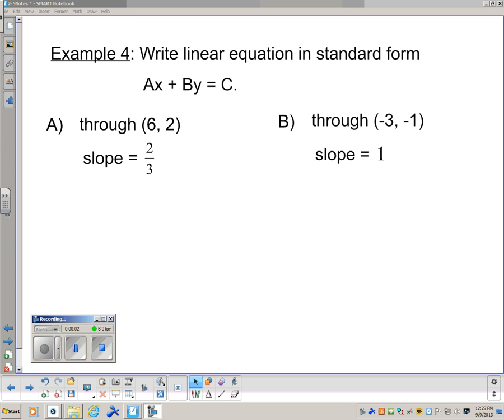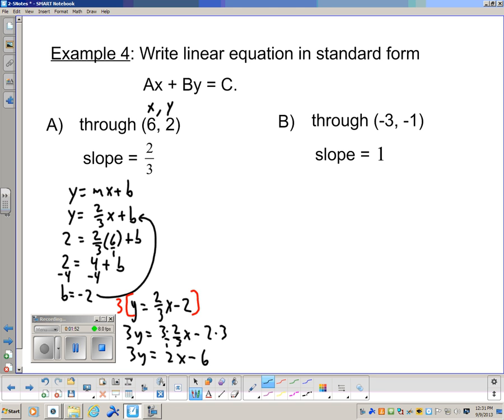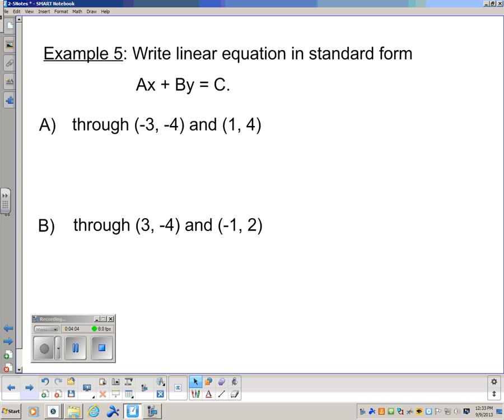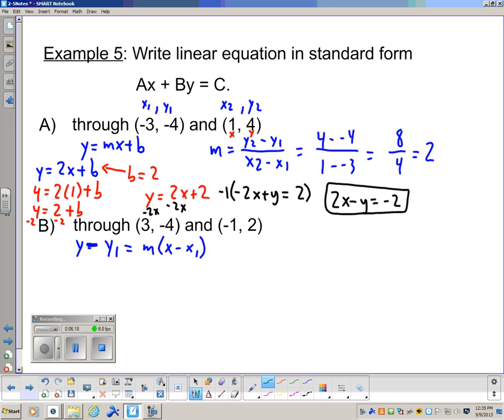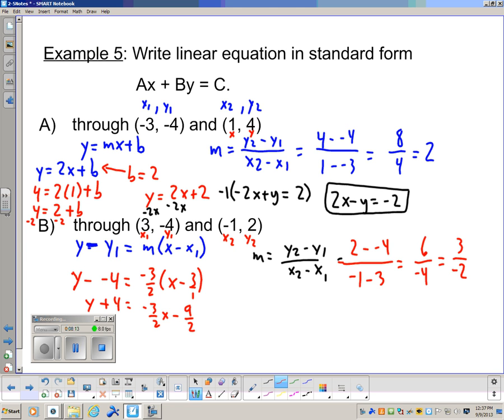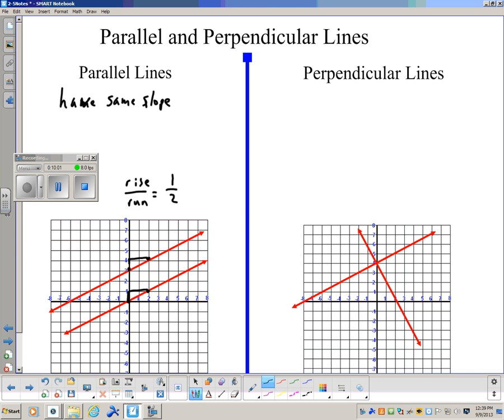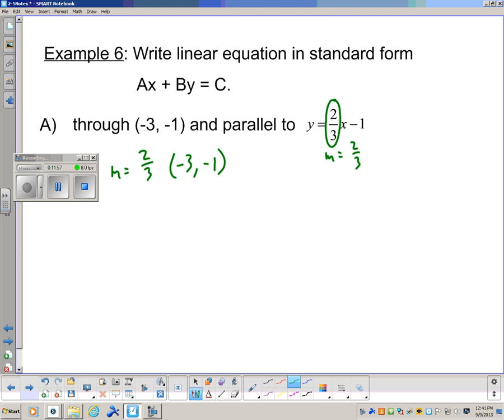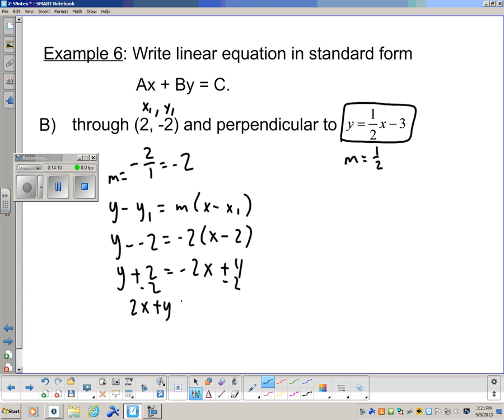1 5 Linear Equation Forms & Parallel and Perpendicular Lines Video B